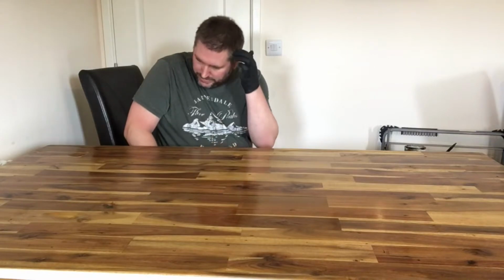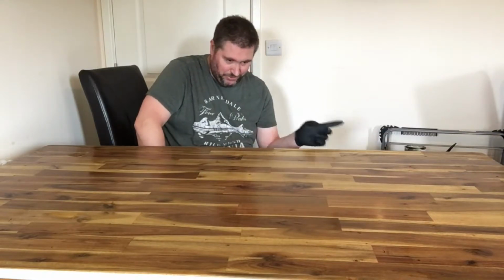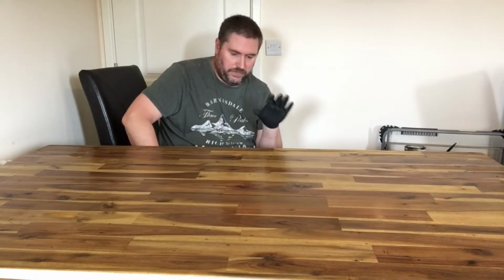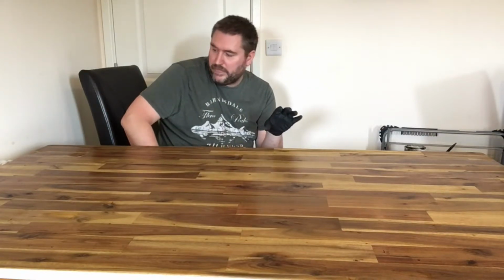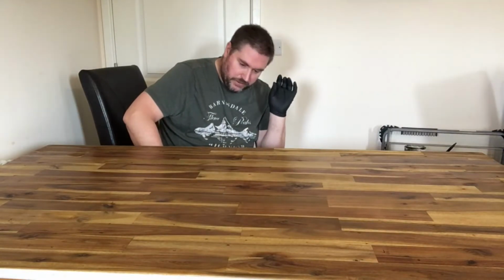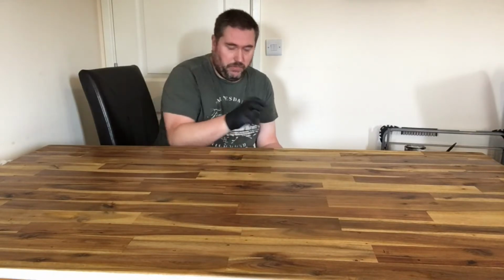DINING TABLE #84 DAVE GETS WOOD